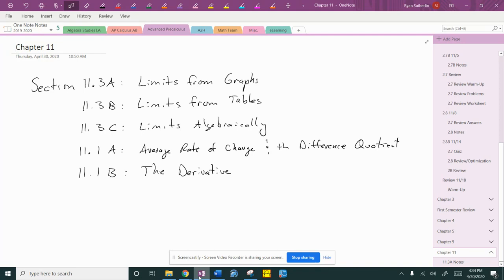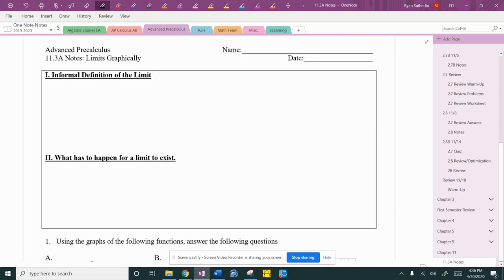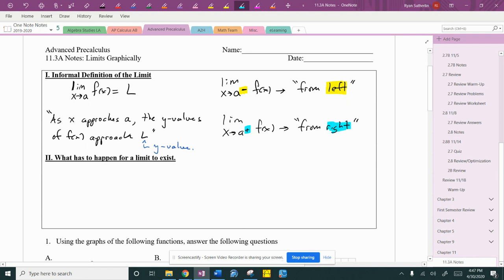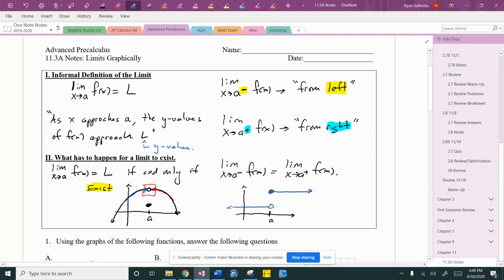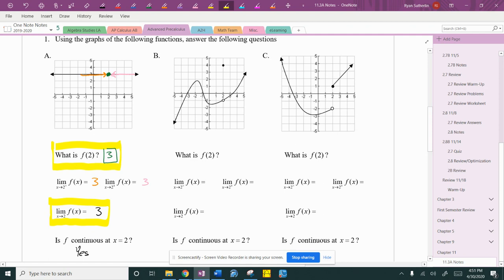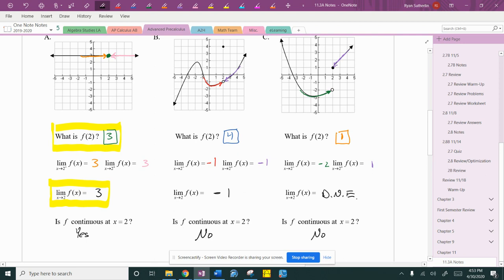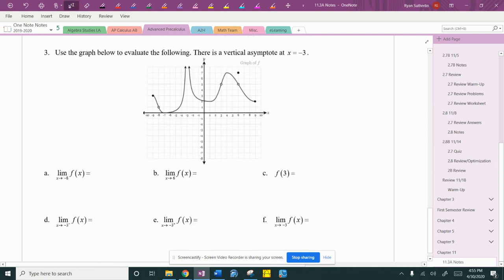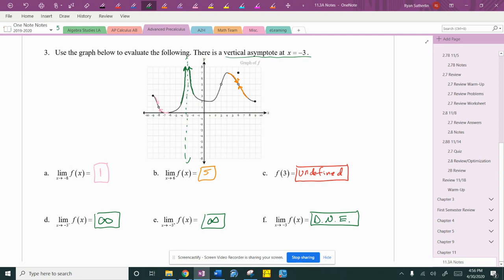Advanced Precalculus: 11.3A Notes